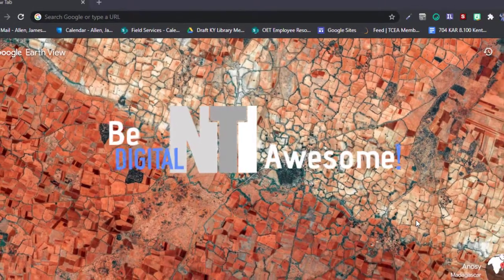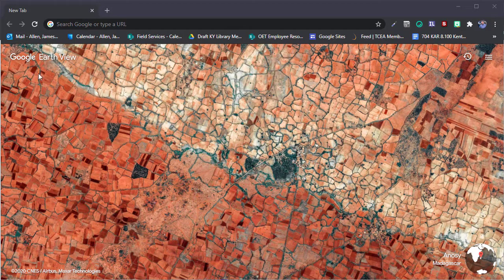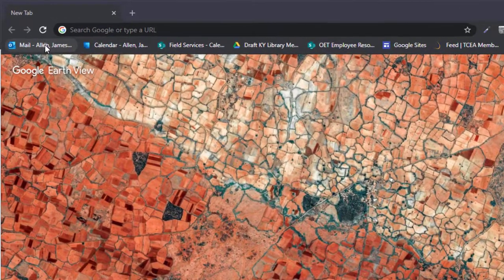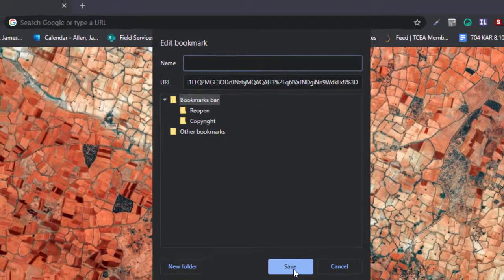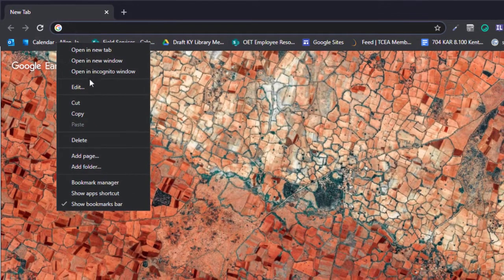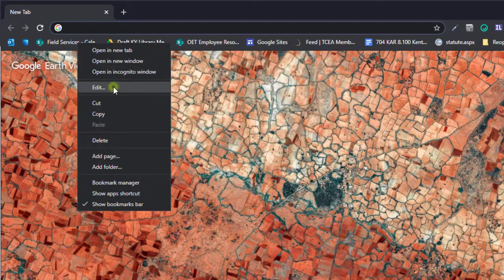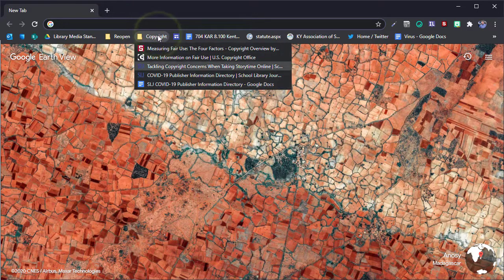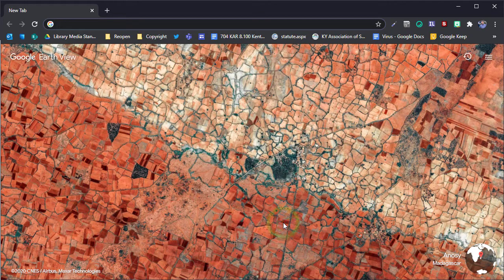Make some room in your Chrome Bookmarks Bar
Tiny tech tip! (there's audio!) I feel like my computer bogs down when I have too many tabs open so I definitely depend on my Google Chrome bookmarks bar. Having all of my stuff one click away has saved me countless hours. Since many of us are probably in our browsers more than we would like during these times... I hope this helps some. Bonus: Google Earth View extension (video created in Camtasia)